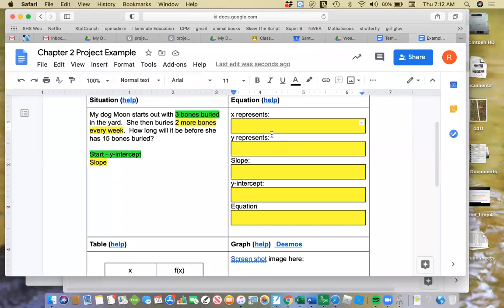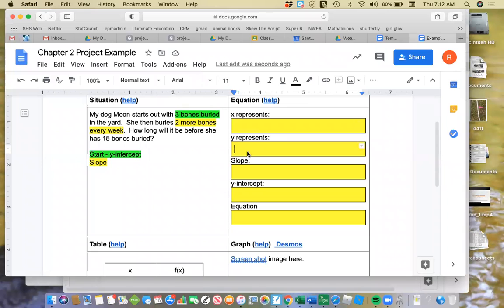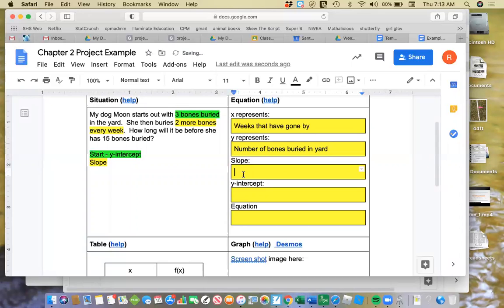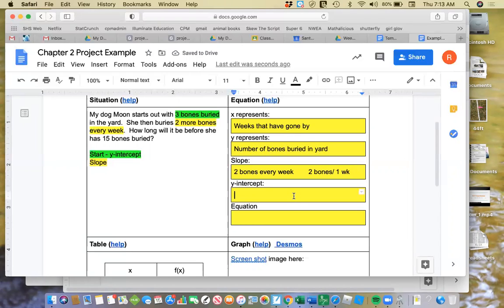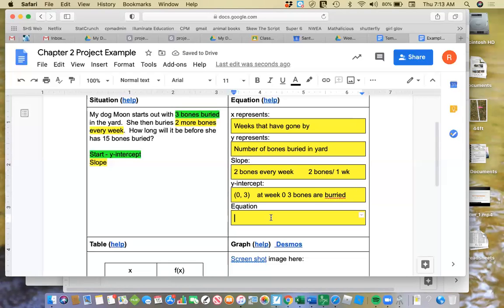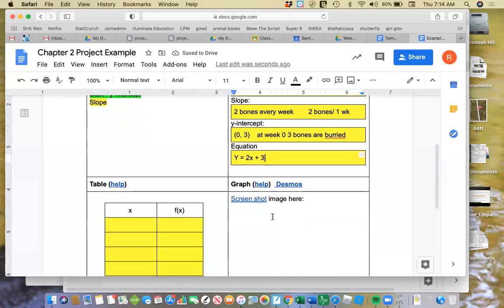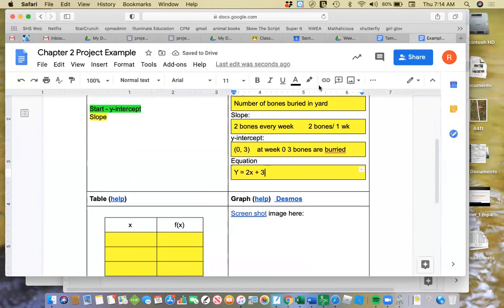Ch 2 Project Equation